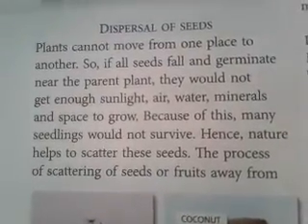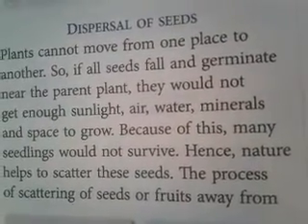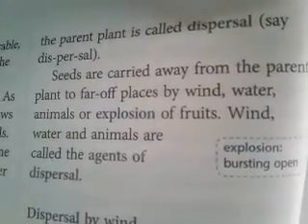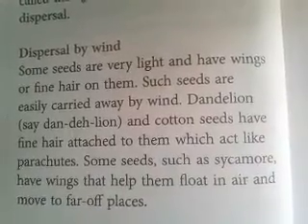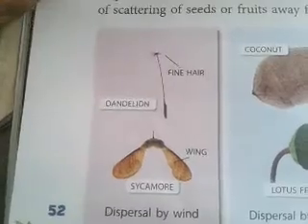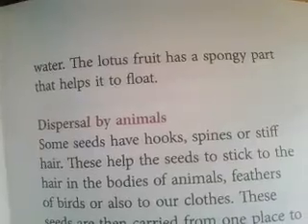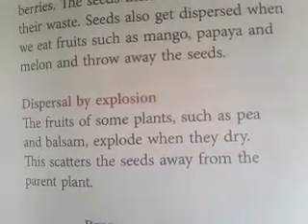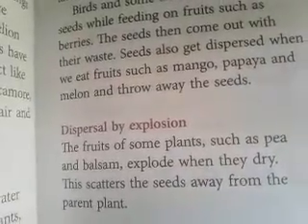Class 5 Science Chapter 6 Plant Reproduction and Agriculture